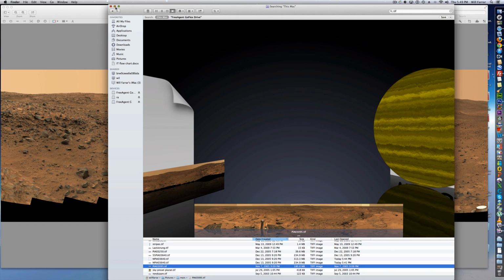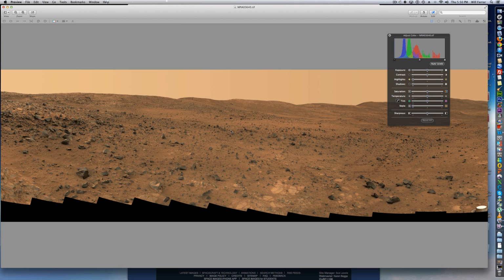AMAZING face carving found on Mars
: The spirit rover found this amazing face carving and hollowed out rocks on Mars.  This could come from Puma Punku or any other site. To me it looks like Mars has been in a major war or just scavenged for blocks.  I know a lot of amazing places on earth have been scavenged for relics and stone.   I will leave comments on here and approve the ones that are good and bad, just no ignorance.

- Original NASA picture.  DOWNLOAD THIS AND PLAY WITH IT YOURSELF!  Amazing.